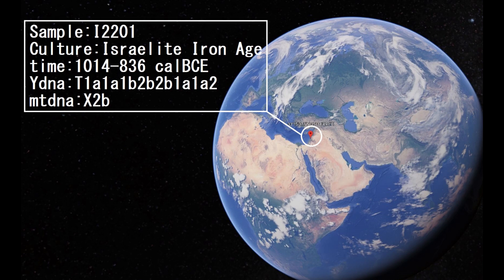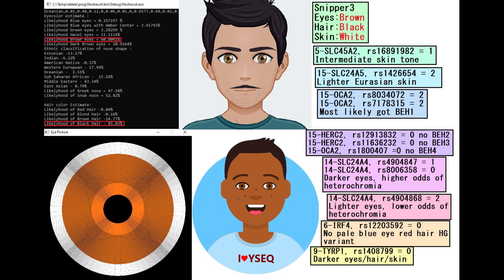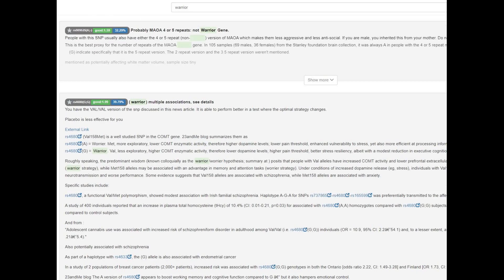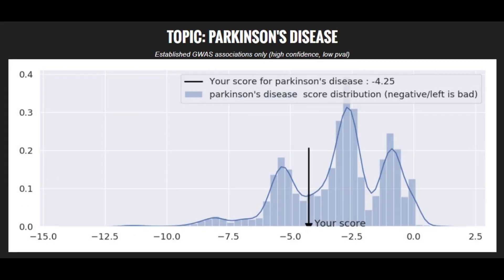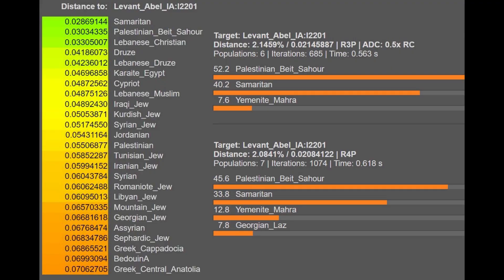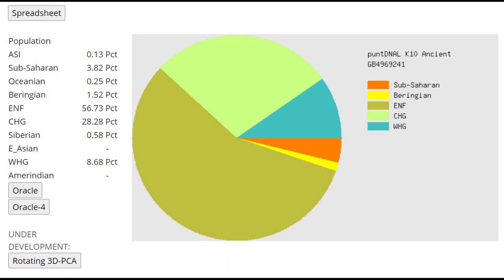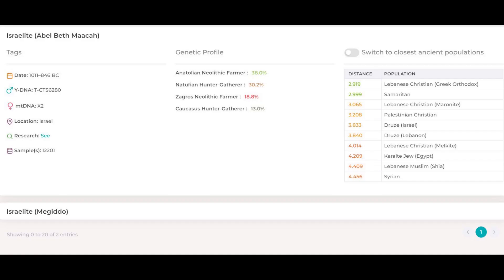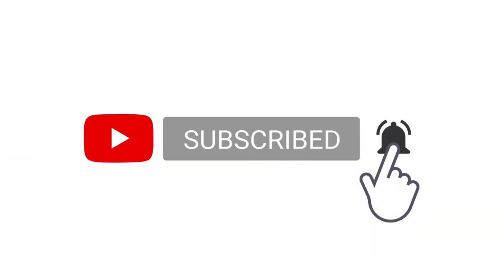DNA + Appearance of Israelite (I2201)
NOSHACOT phenotype prediction:
Enter file name: ISRAELITE_I2201.hg19_CombinedKit.txt
Eyecolor estimate :
Ethnic classification of nose shape :
Estonian -13.27%
Indian -6.22%